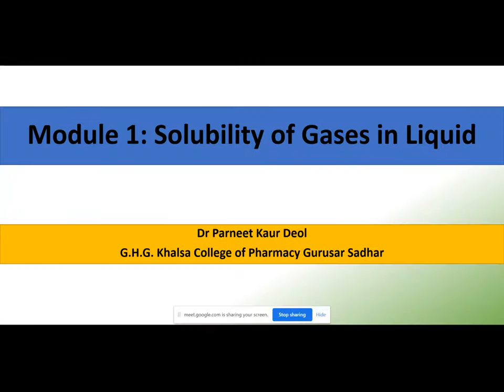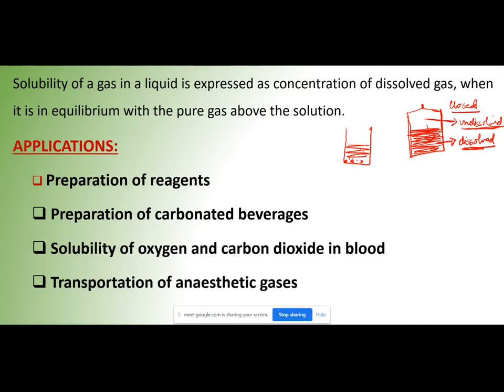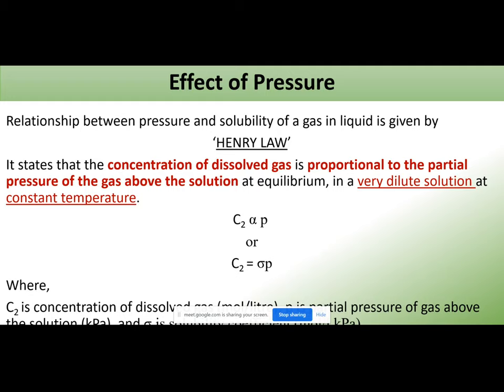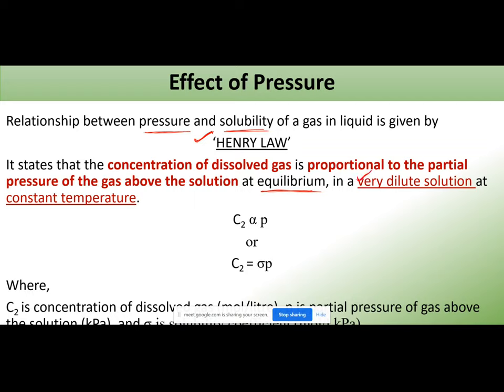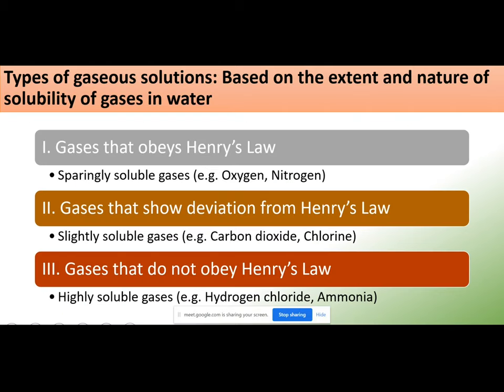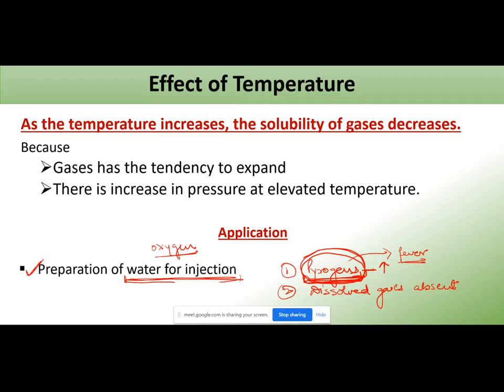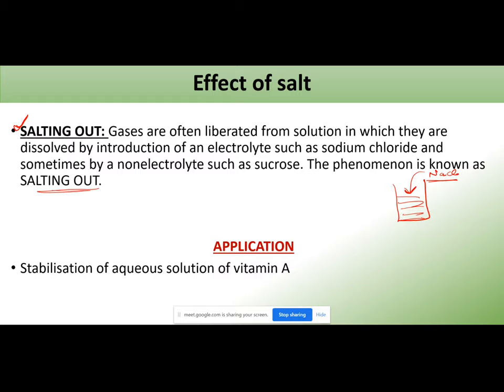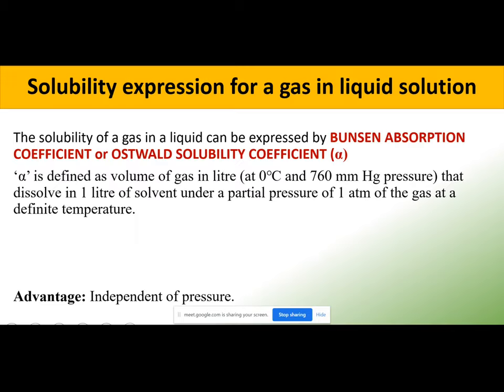Module 1 Solubility of gases in liquid